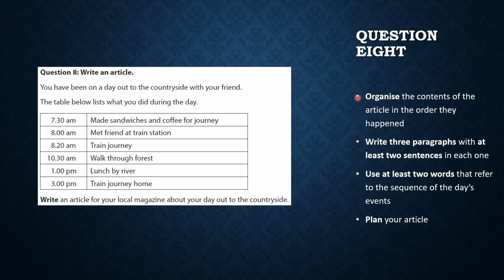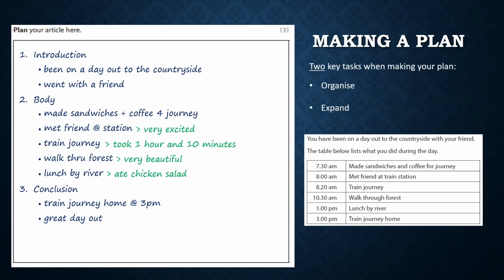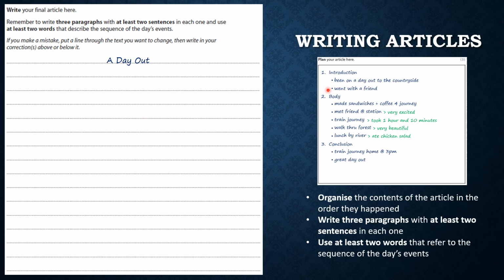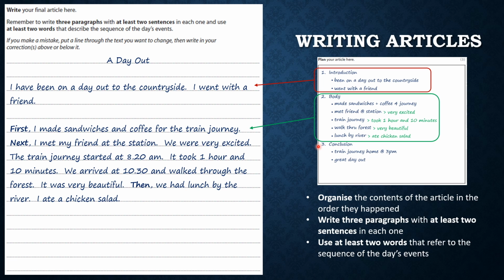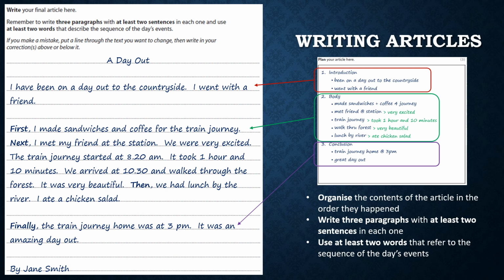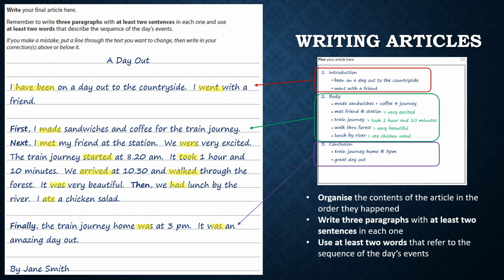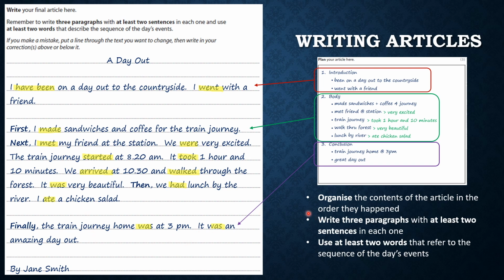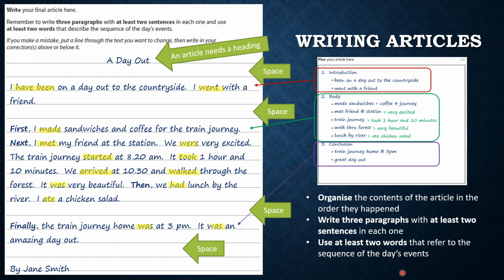Pearson ESOL | Entry 3 Writing | Question 8 Articles (Writing)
Andrew has nearly 25 years’ experience in ESOL, literacy and digital learning across the UK and internationally. He is currently a Teaching and Learning Advisor and Lead Programme Coordinator for ESOL at Southern Regional College, Northern Ireland. Andrew specialises in blended learning, inclusive curriculum design and digital content creation, with a particular interest in using technology and AI to support language development, learner engagement and accessibility.